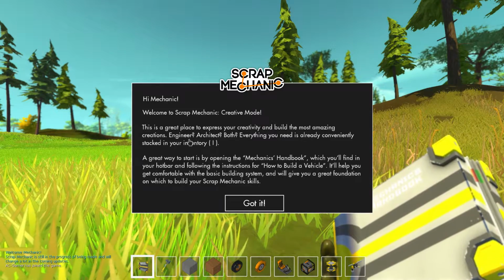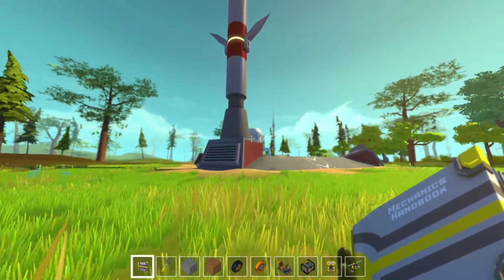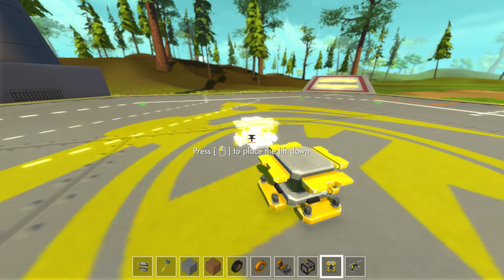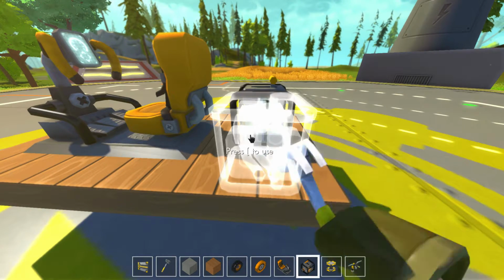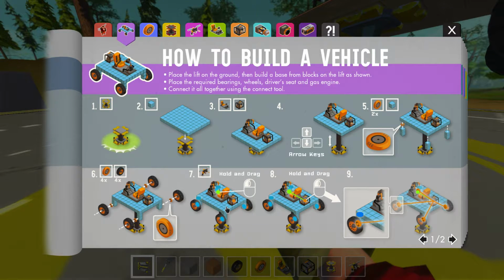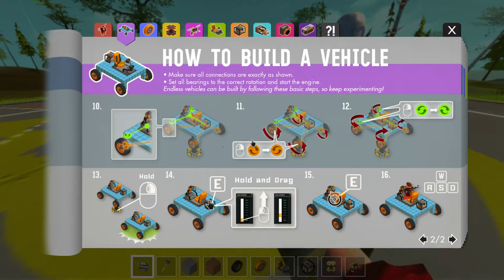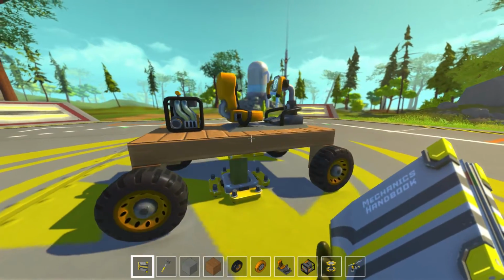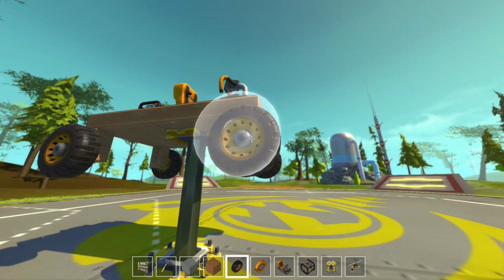Scrap Mechanic - Lets Play - Part 1 - The Journey Begins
Join me as we journey through the game Scrap Mechanic, a open world game that lets your build, design and test out whatever comes to your mind. Become a engineer of a town or a small/large fleet of vehicles of your own design with endless design possibilities.